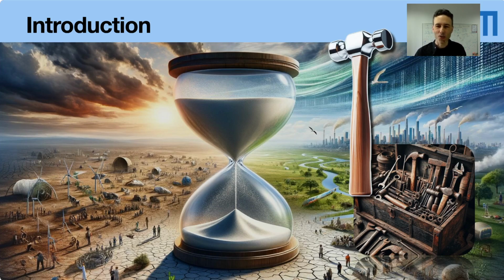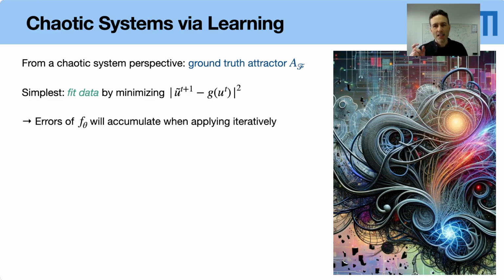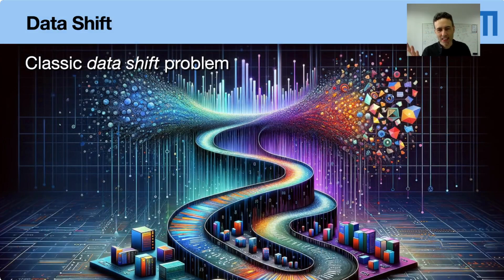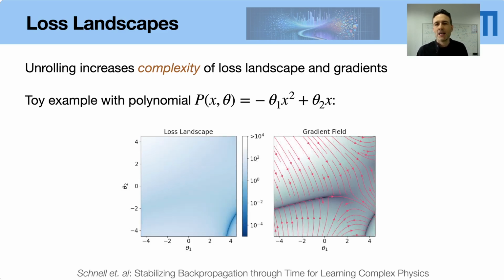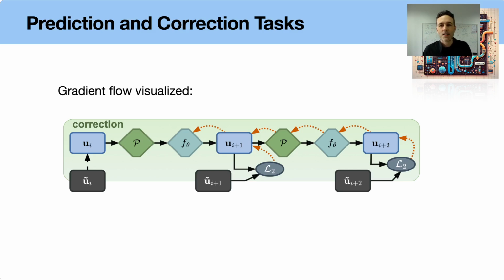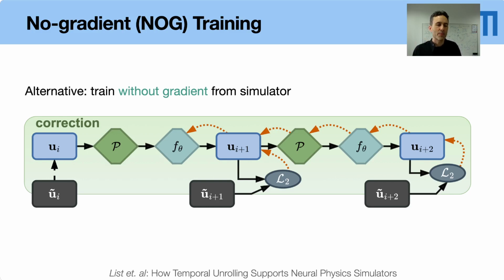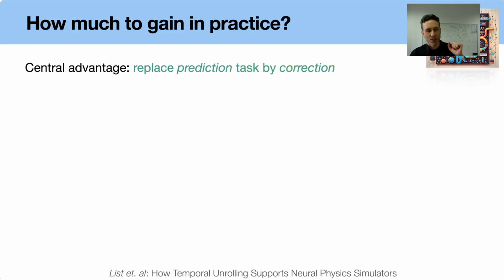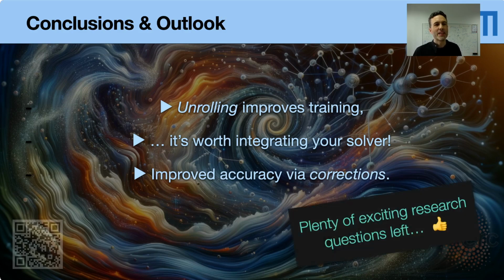How Temporal Unrolling Supports Neural Physics Simulators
This talk gives an overview of our paper on how unrolling, even without a differentiable solver, can improve deep learning tasks for turbulence or chaotic systems.

Source code and additional details will be available , e.g. to include the Navier Stokes fluid simulation cases.